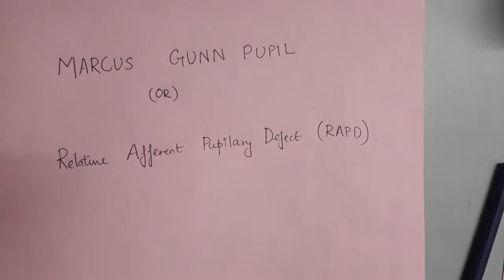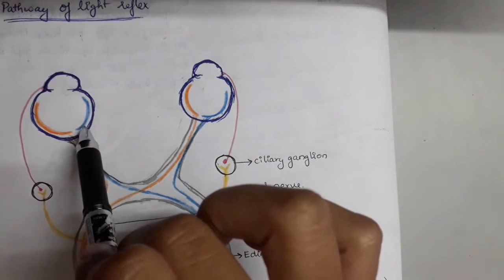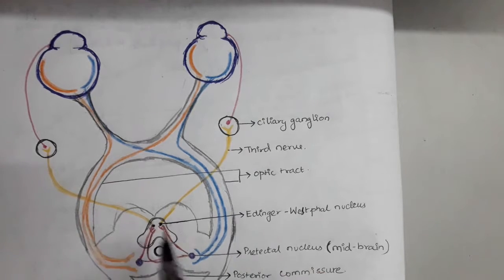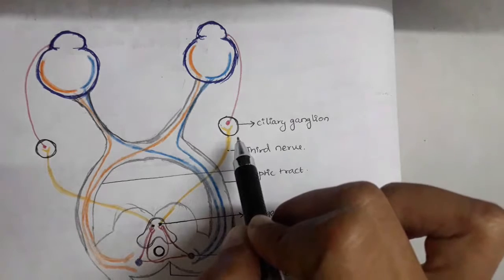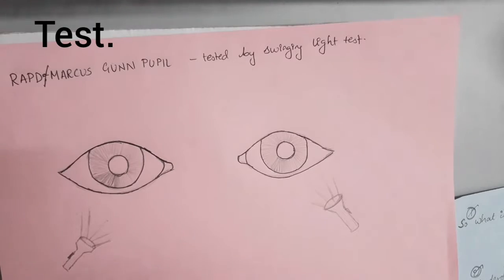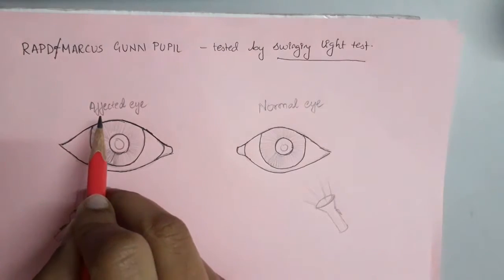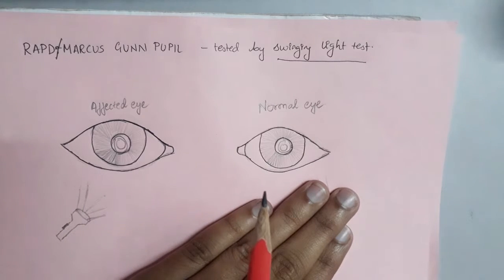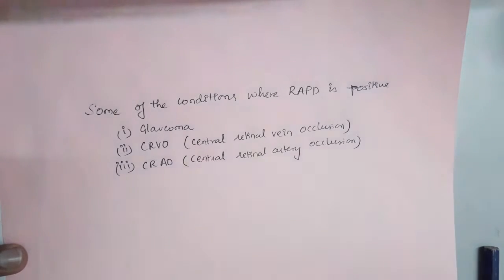What is Marcus Gunn pupil or RAPD?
It is a short discription video inneuro ophthalmology  about relative afferent pupilary defect (RAPD) or Marcus Gunn pupil and its causes.